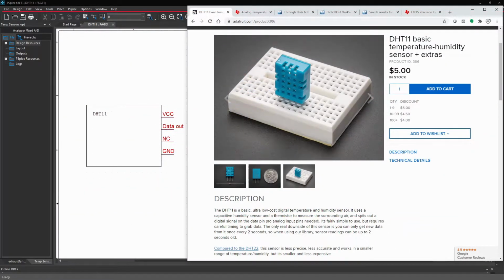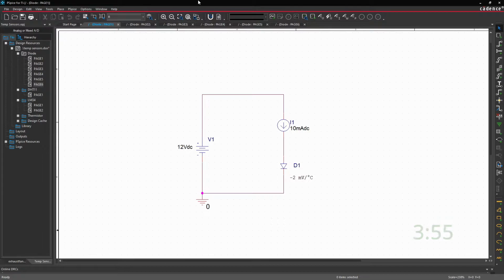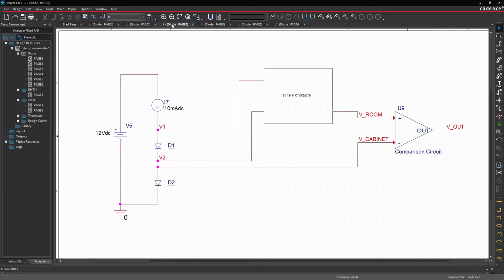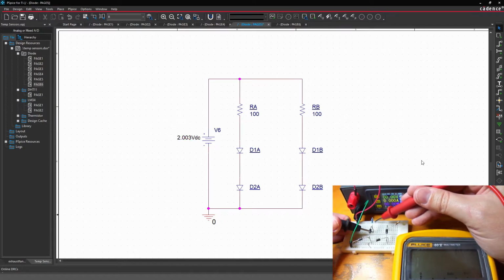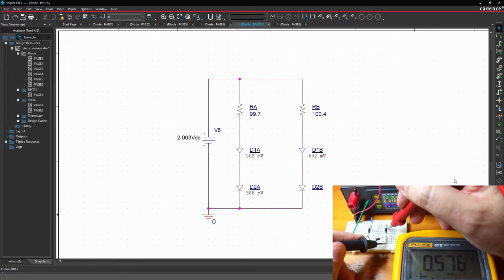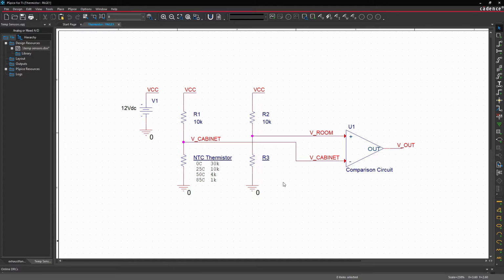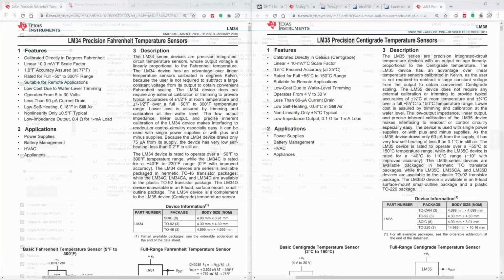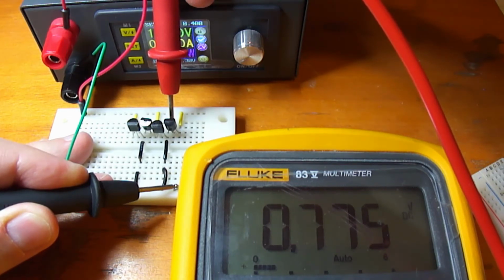Analog temp sensor selection - with a diode tangent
This video is part of my series on designing a simple analog exhaust fan controller. In it, I show a few different ways to measure temperature, and one method that probably shouldn't be used.